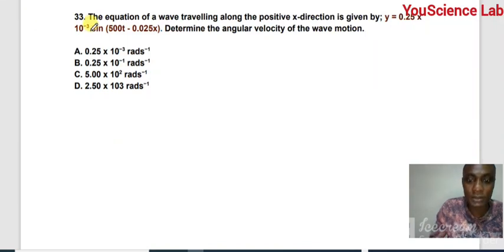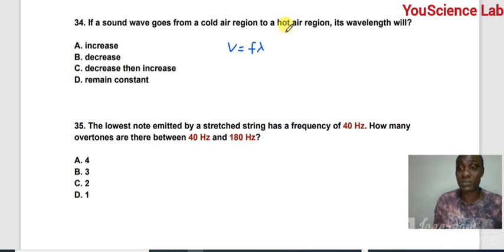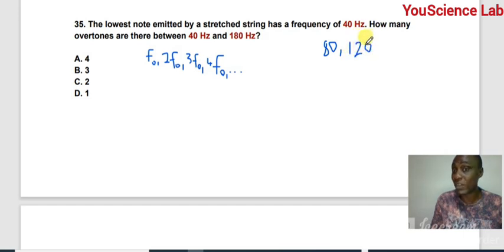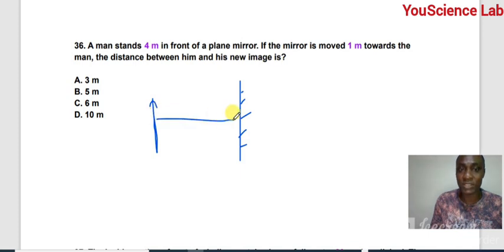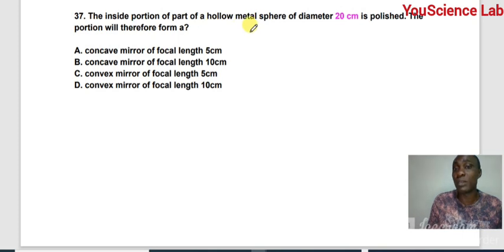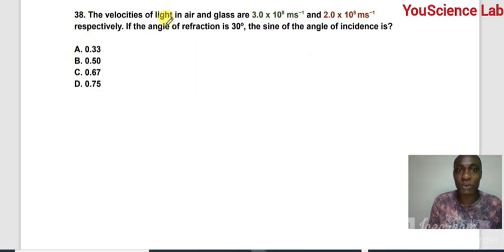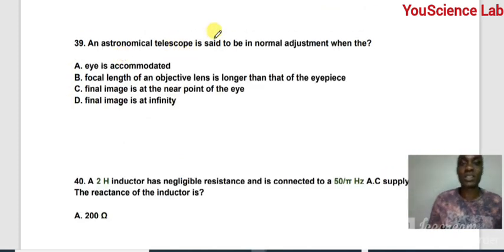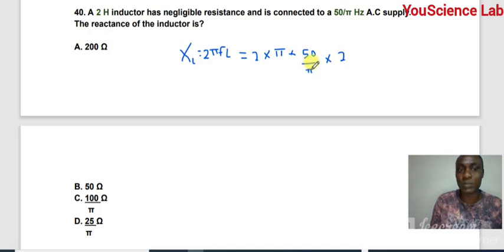JAMB Revision Physics Past Paper 2021 part 4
A comprehensive look at how to answer JAMB questions easily.